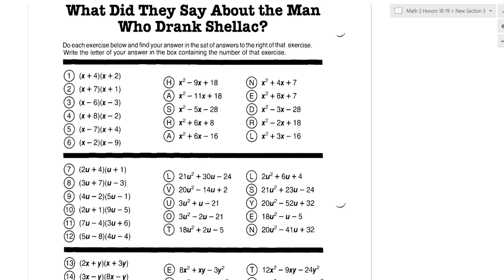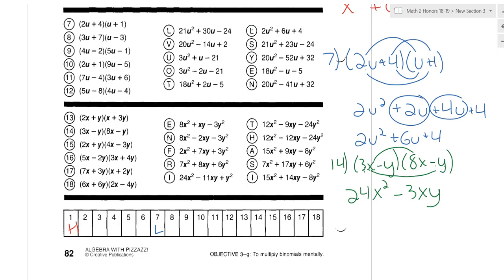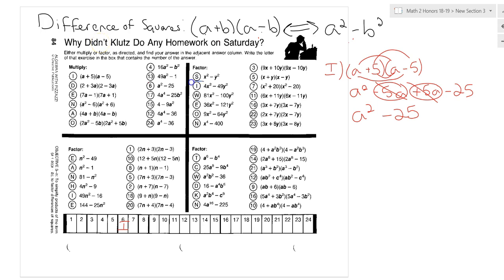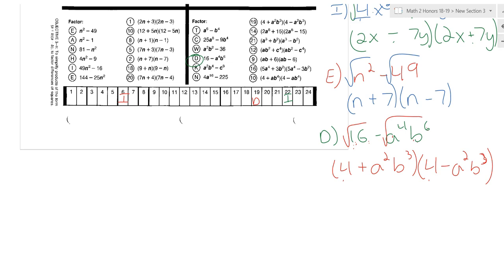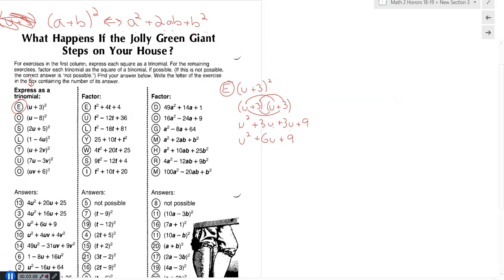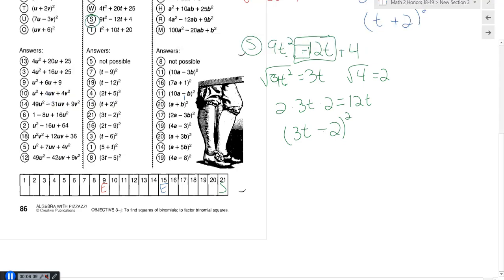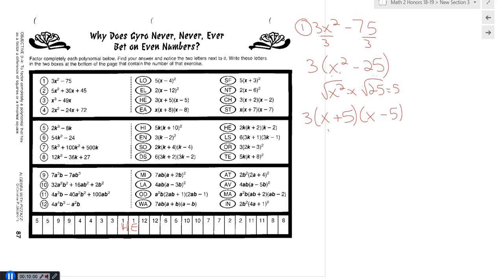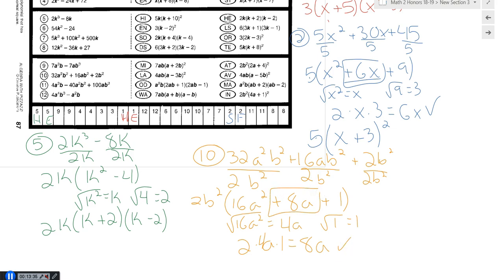Honors Factor Review 2